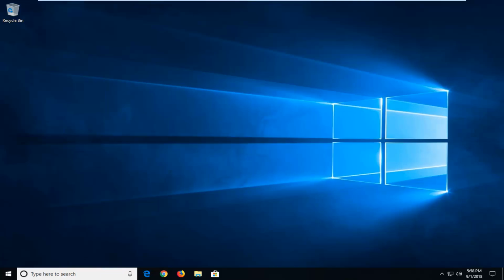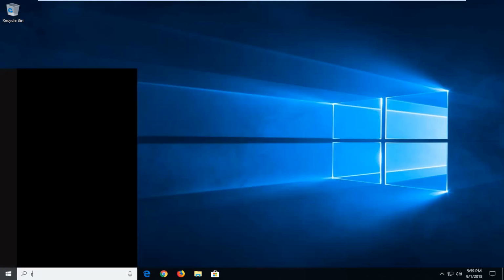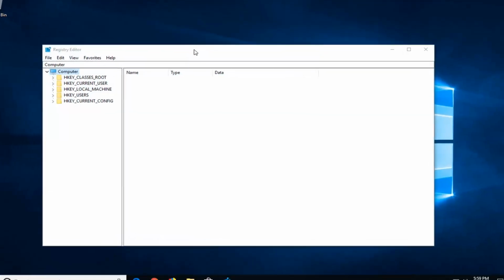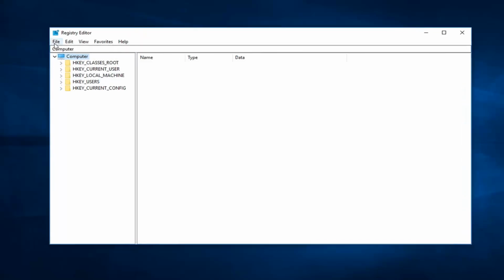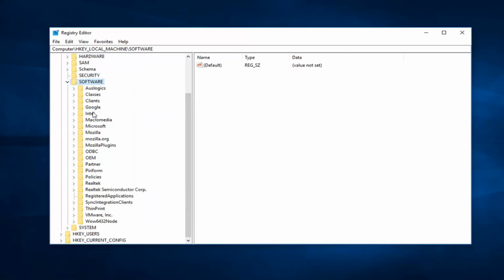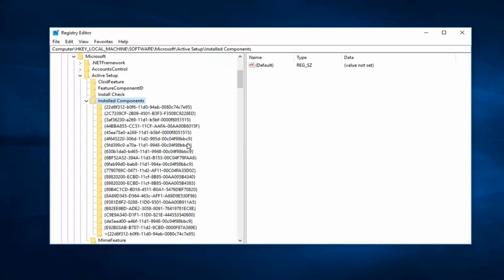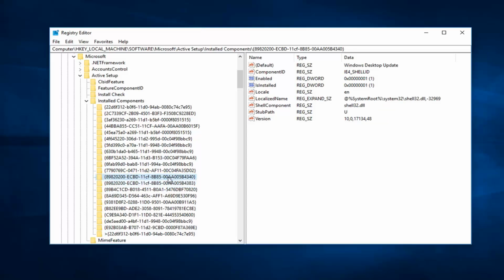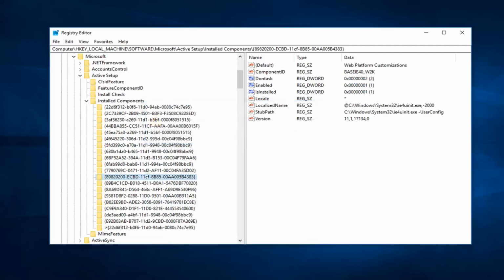Fix Personalized Settings Not Responding In Windows 10 FIX [Tutorial]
What to do if the personalized settings window is not responding and appears to crash.